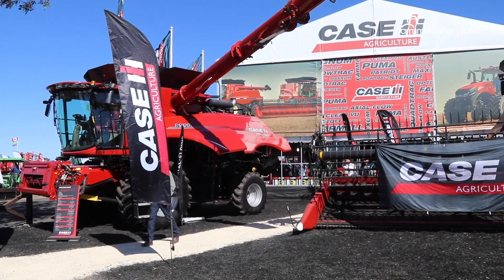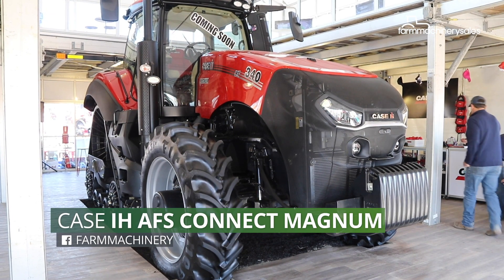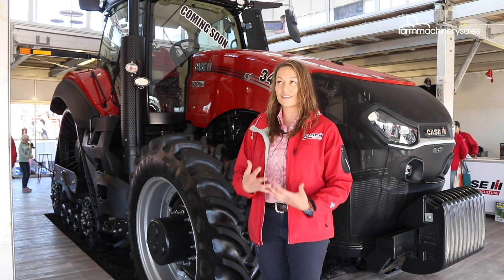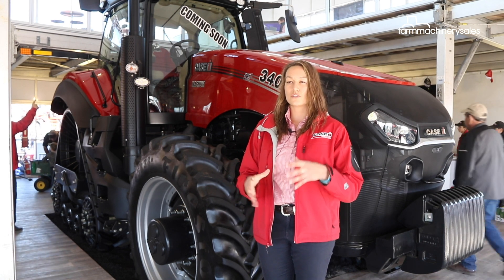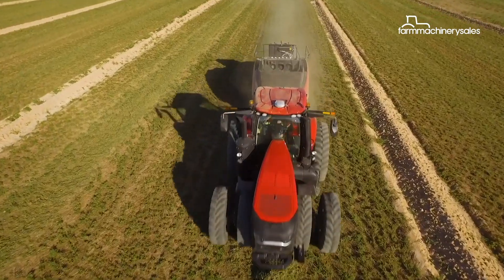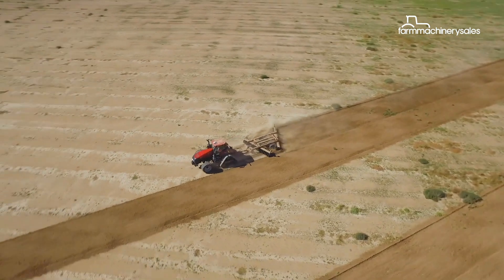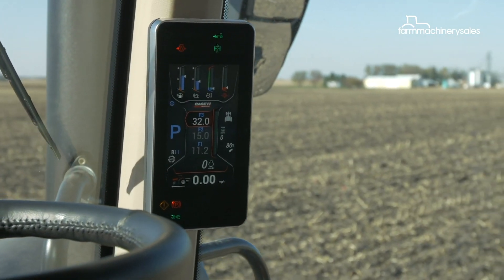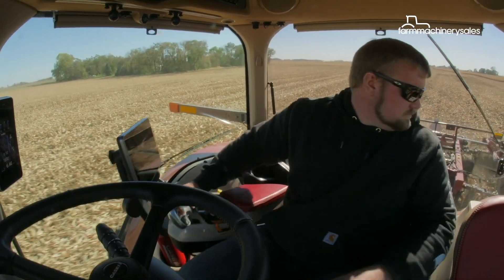Case IH AFS Connect Magnum sneak peek @ AgQuip 2019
Understanding the needs of modern farmers to be connected with their machinery fleet and work at all times, Case IH has released a new Magnum tractor series equipped with its Advanced Farming System (AFS) precision agriculture technology that answers to that demand.

A standout point of the new AFS Connect Magnum tractors is the ability for farmers to view field operations, fleet information and agronomic data from a desktop or tablet anywhere. Farmers or farm managers can also have an employee driving the tractor and they can view the exact operating parameters and work that has been done in the tractor from wherever they are in the world.